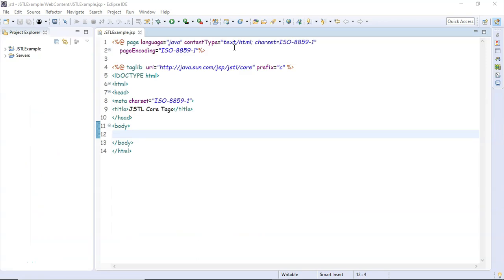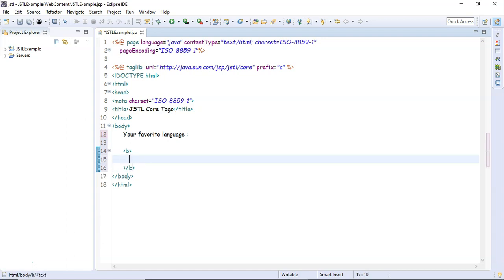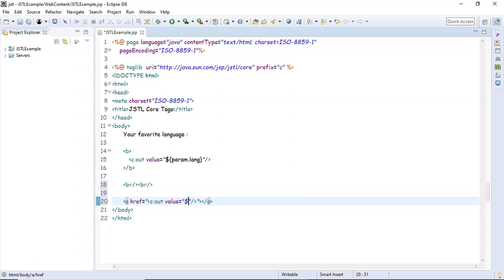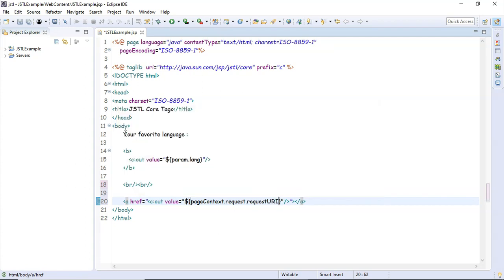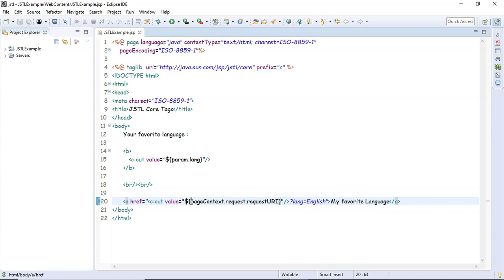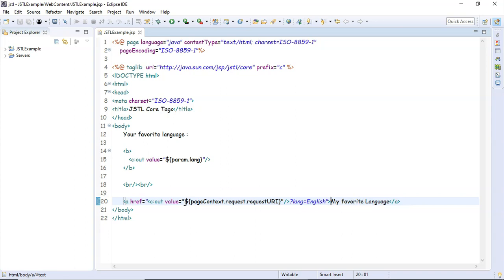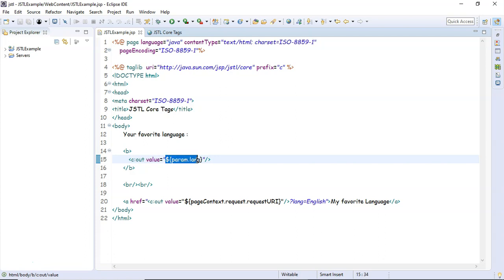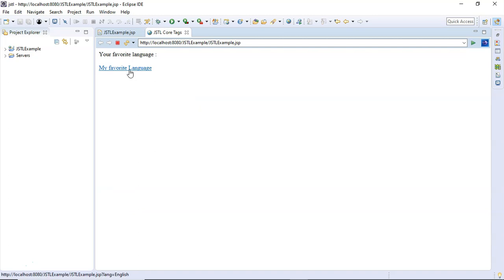JSTL Tutorials #6 - using jstl c:out tag inside href attribute of anchor tag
In this session i am going to show how to use jstl c:out tag inside href attribute of anchor tag